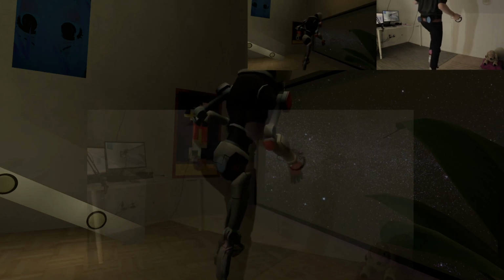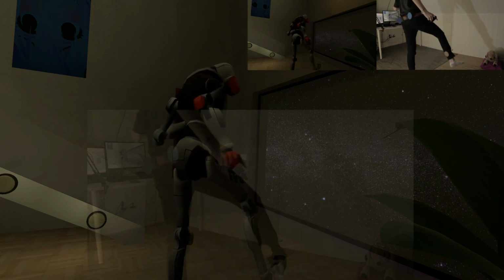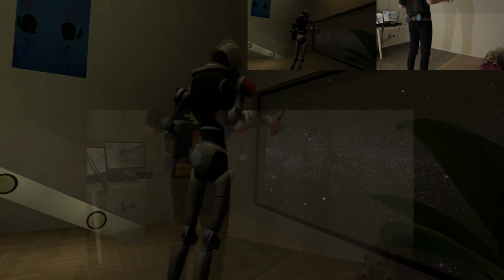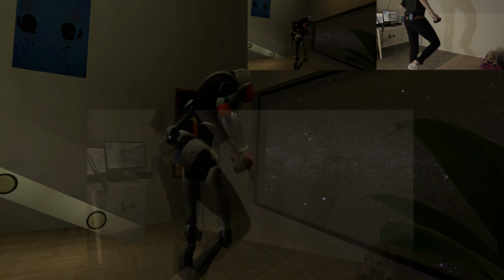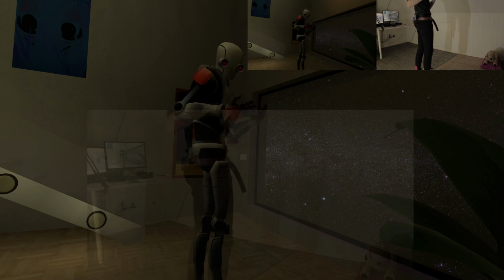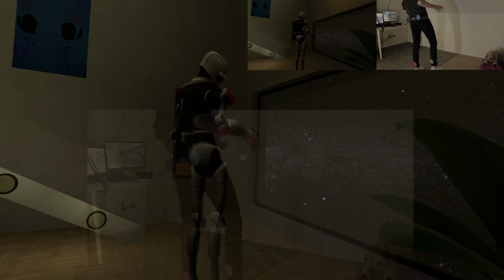StonX Cookie-Body Tracking Demo 2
Pre-orders will be available soon.

Demo made in ChilloutVR